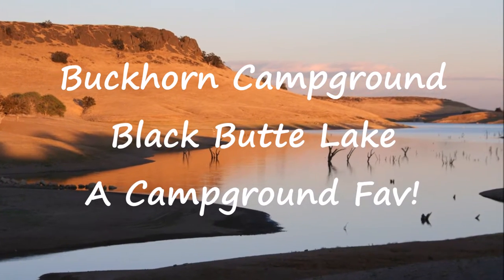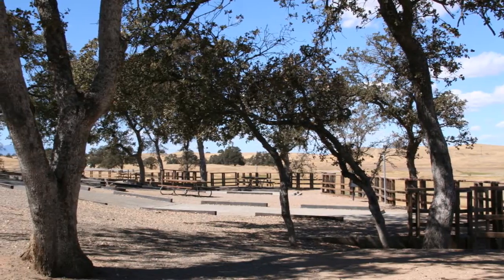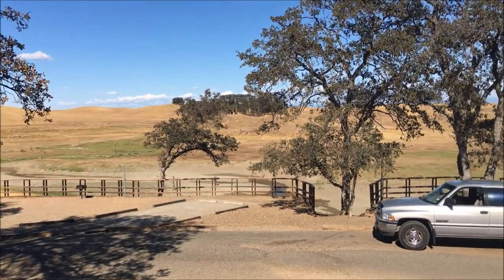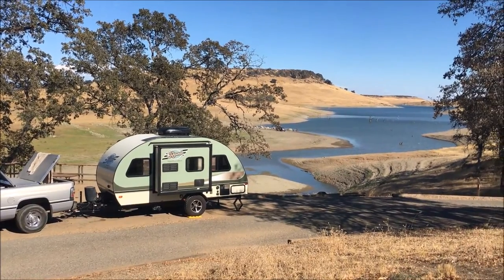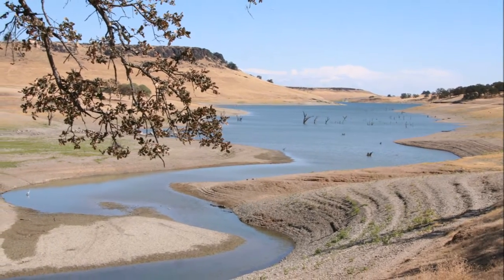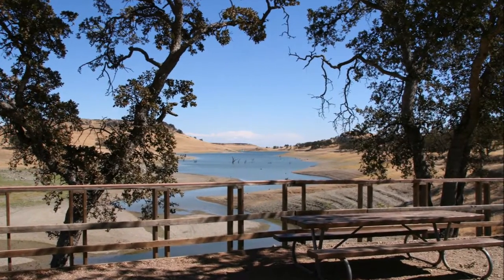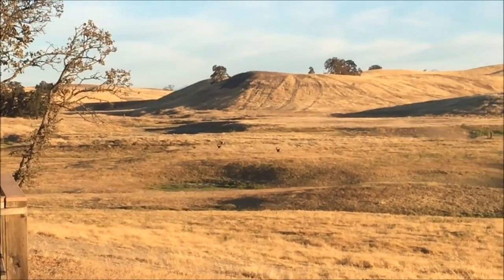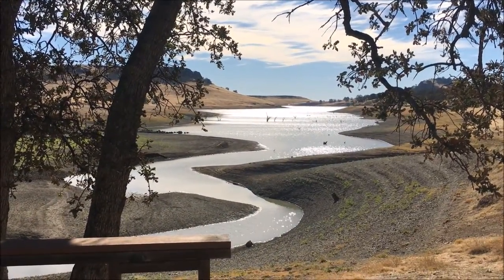Buckhorn Campground at Black Butte Lake / A RV & Tent Campground Fav!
Join us on our visit to Buckhorn Campground at Black Butte Lake Recreation Area in Northern California.  We timed our visit right!  It was pretty, quiet and we had an entire loop of camp sites to ourselves!  This lake is known for fishing - crappie is a popular fish here (not that we even tried).  It was hot, so we were looking for a place for the black Lab to cool off.  We saw lots of deer, a beautiful sunrise and sunset and literally had no people in sight!  What a great lakeside campground find!  Perfect for RVs & tents - a bit of a windy country road going in, so big rigs and giant RVs might want to go slow!